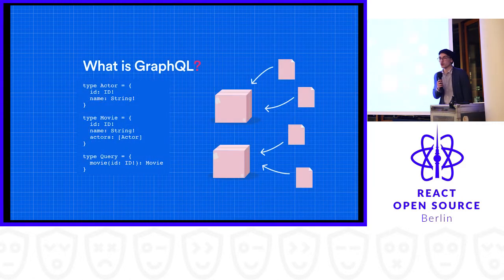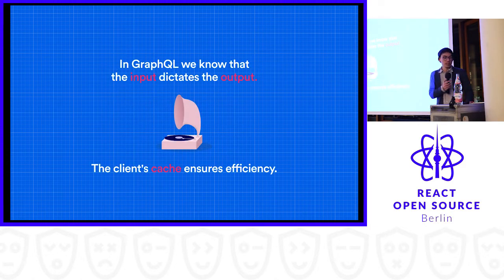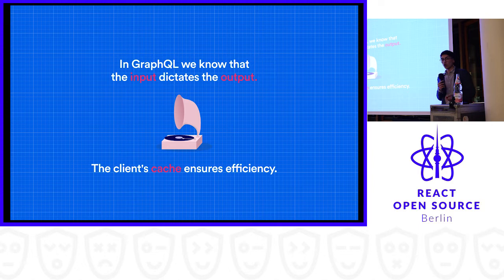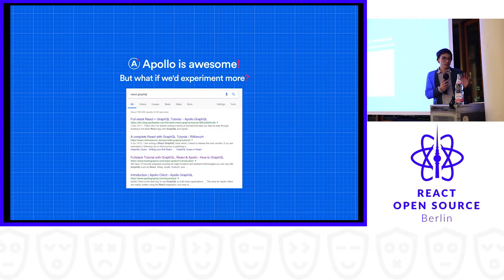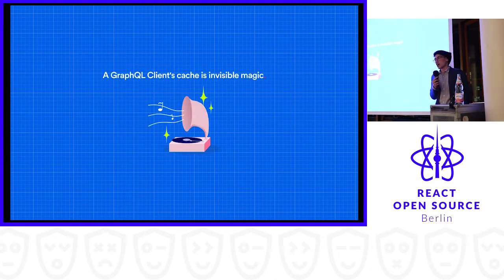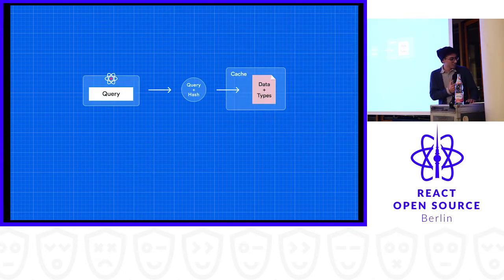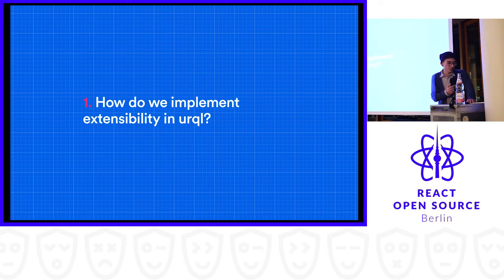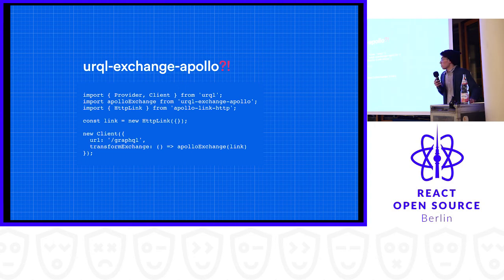React and GraphQL - Building Blocks - Phil Pluckthun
Building GraphQL apps in React is no easy feat but is hugely simplified by GraphQL clients that intelligently take schemas and types into account. In this talk, we'll explore what a newer more flexible version of the urql library will look like, and how it encourages experimentation so you can build your own, custom GraphQL client more easily.

About Phil

Tech Lead at Formidable, London. Core contributor for styled-components. Mad scientist focusing on GraphQL, CSS-in-JS, and Reason experiments.